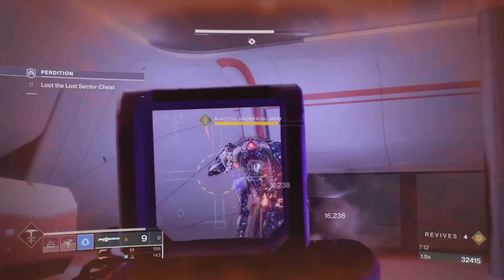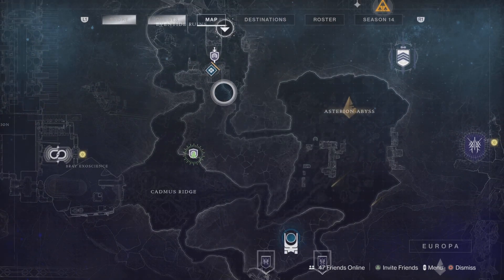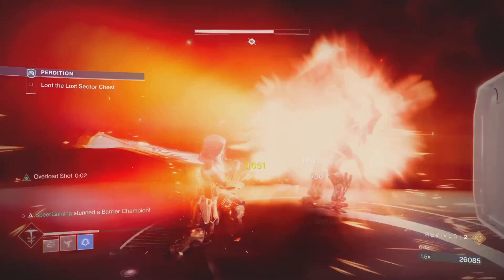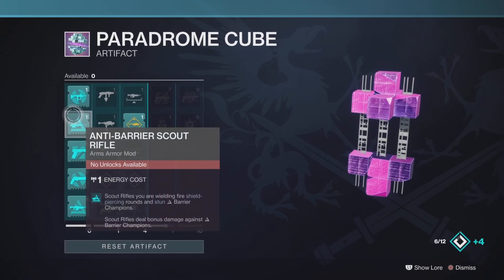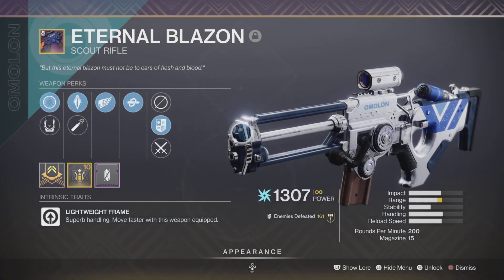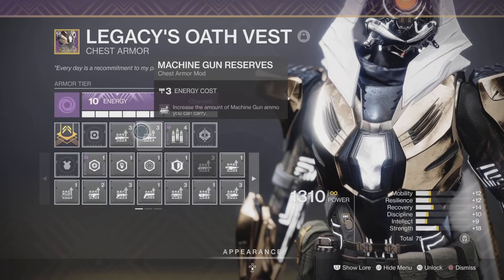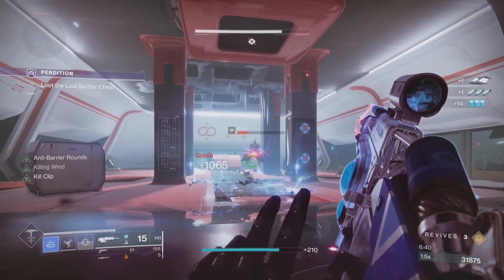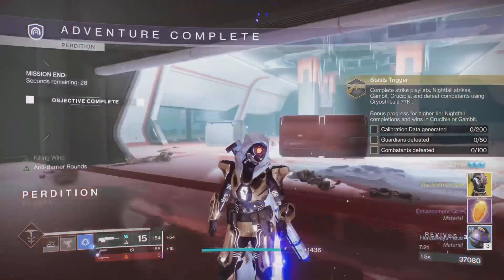Solo Legend Lost Sector Perdition 1310 | Destiny 2: Season of the Splicer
In this video I will show you how you can farm for fast and easy exotics in the Legend Lost Sector Perdition on Europa. Exotics can be farmed from the legend lost sectors which means you can complete this over and over again for more chances for exotics to drop including the new exotic boots added in season of the Splicer. The Legend Lost sectors are at 1310 power level this season. This Lost sector uses arc and void shields along with Anti-Barrier and Overload champions.